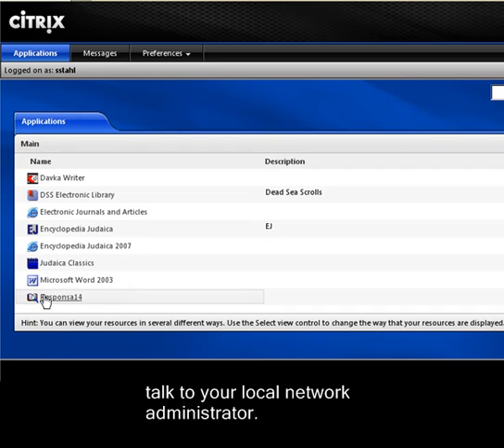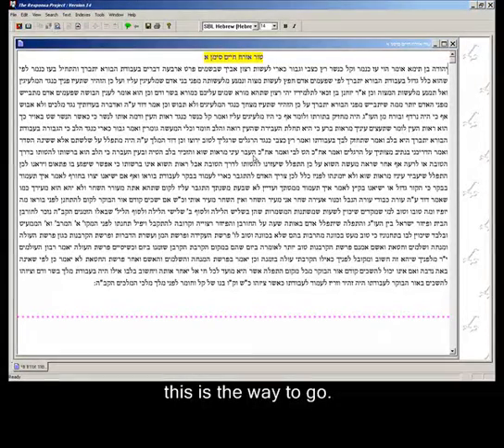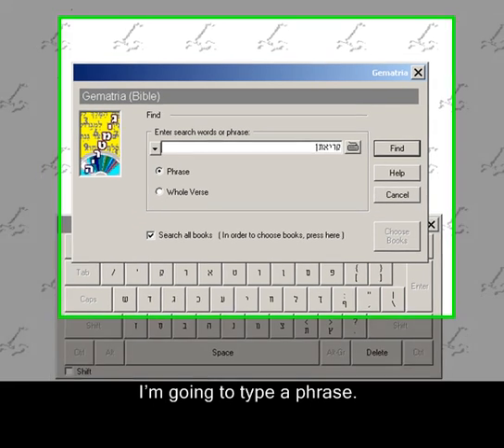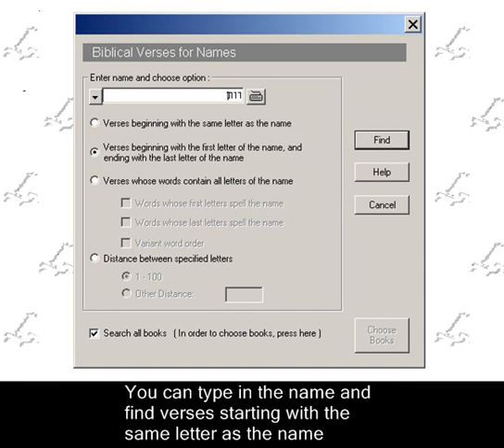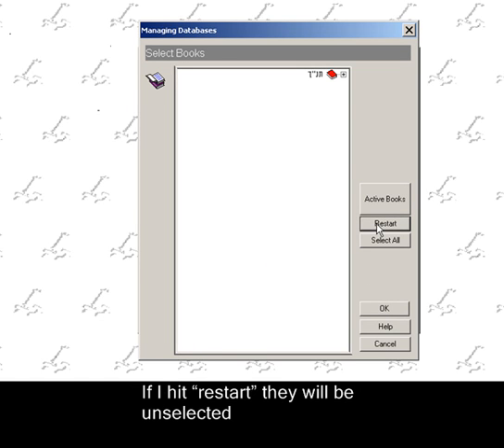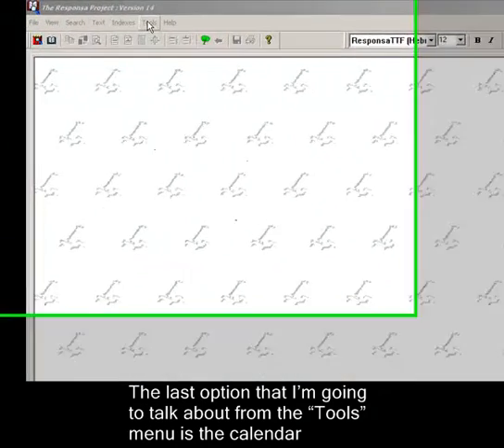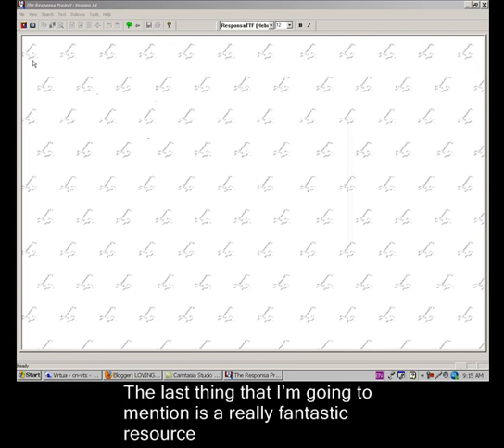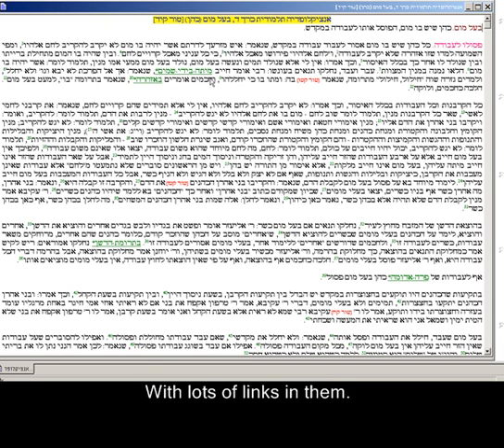Bar Ilan Responsa Project - special features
Overview of the special features of the Bar Ilan Responsa Project including: finding texts, using Gematria, finding Biblical verses for names, calender features, finding biographies, and accessing the Encyclopedia Talmludica